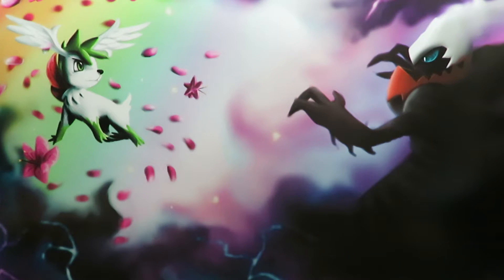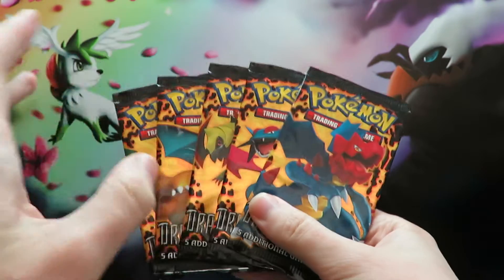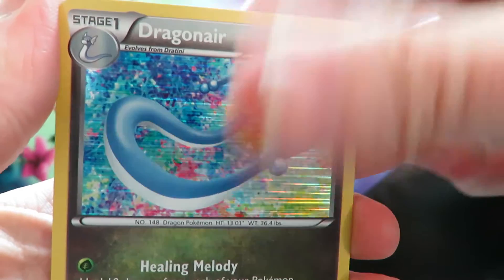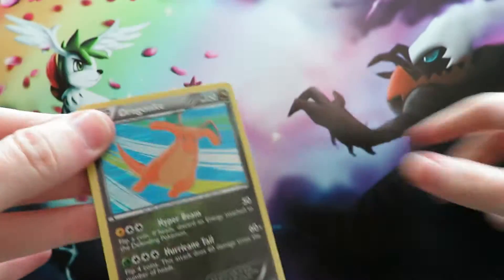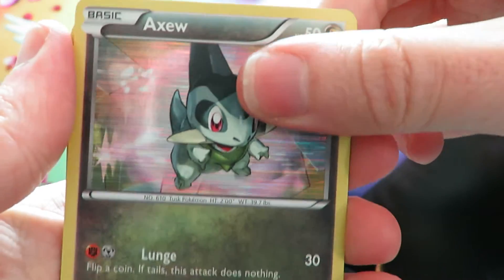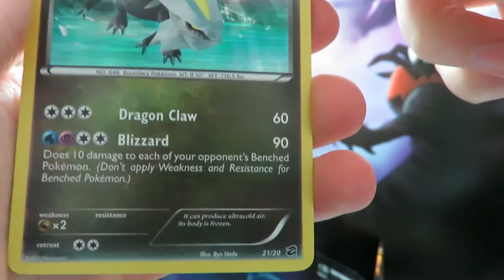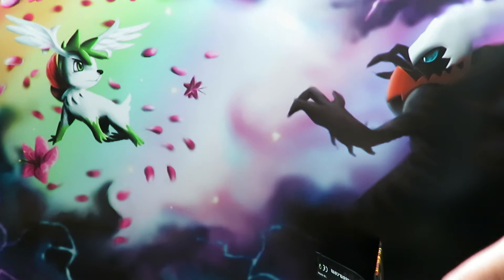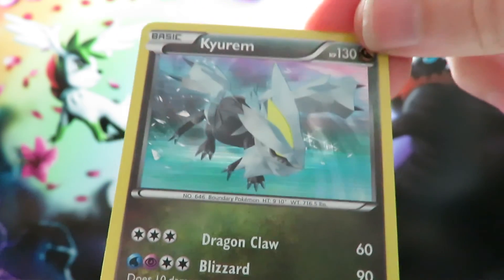Pokemon Card Dragon Vault Booster Opening - Take 2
Opening another 5x Dragon Vault Pokemon Boosters from the trading card game!

Background Artists Twitter: @SmixGoesWild